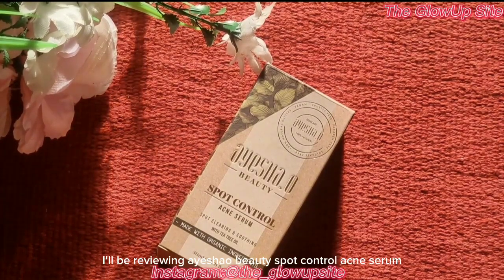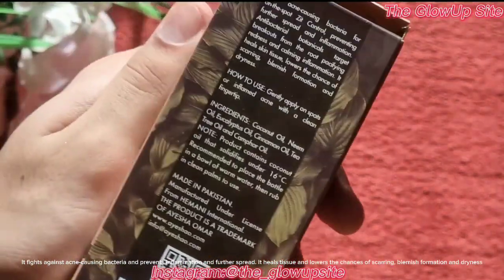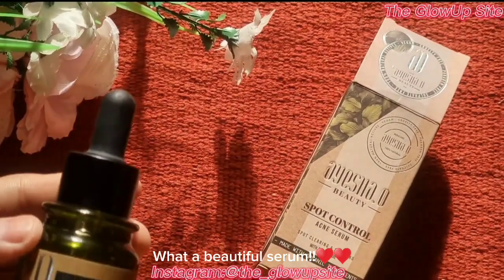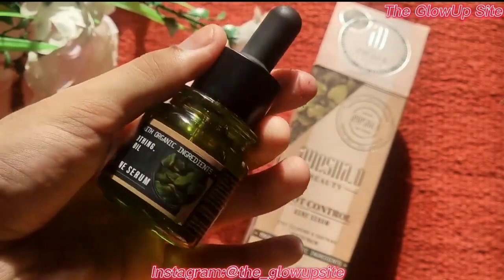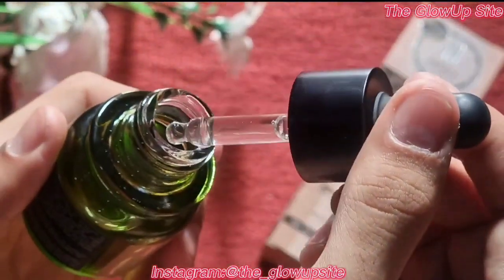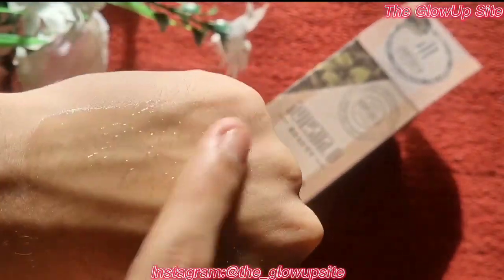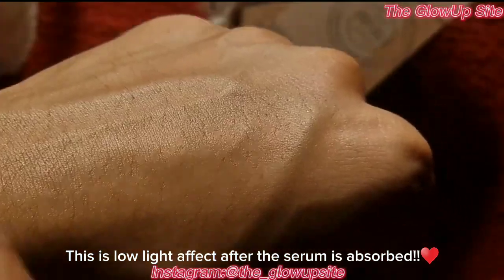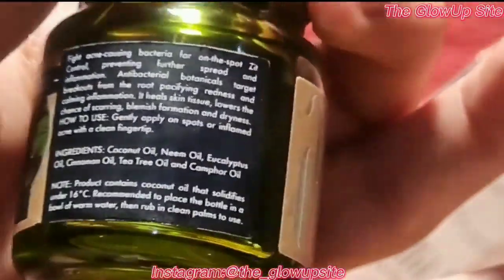Reality Of Ayesha.O Beauty Acne Serum! (Shocking Results)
Reality Of Ayesha.O Beauty Acne Serum! (Shocking Results)  @theglowupsite

Thankyouu ;)